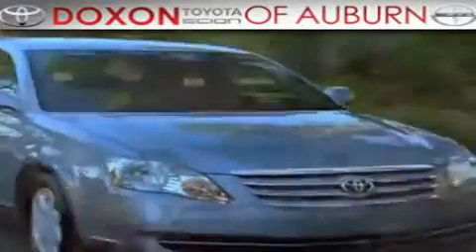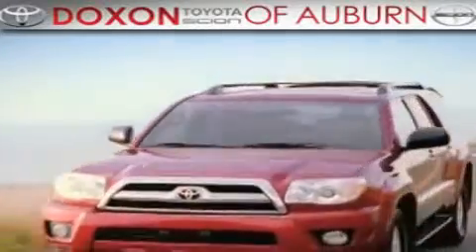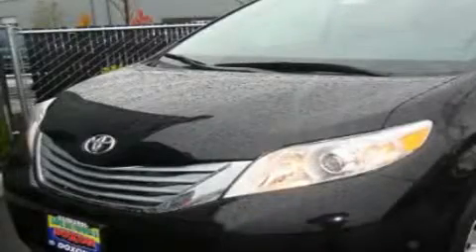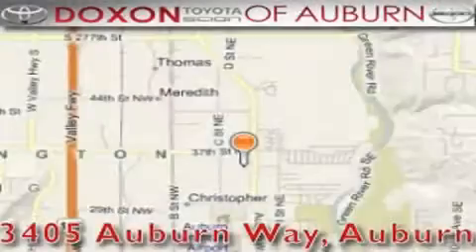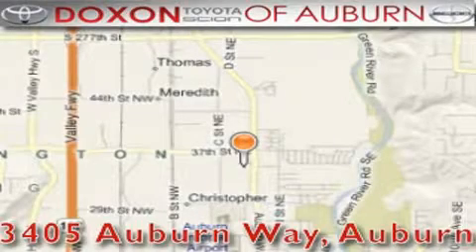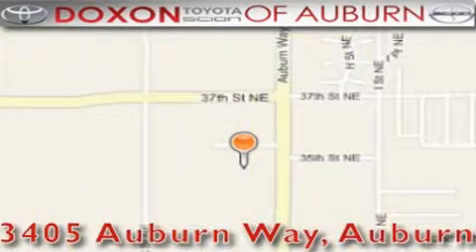2011 Toyota Sienna Auburn WA 98002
Year: 2011
 Make: Toyota
 Model: Sienna
 Engine: 3.5L V6
 Trans.: Automatic
 Exterior: Black
 Miles: 50
 Interior: Gray
 Stock: 5776

 2011 Toyota Sienna Auburn WA